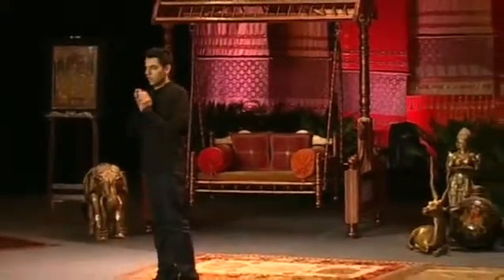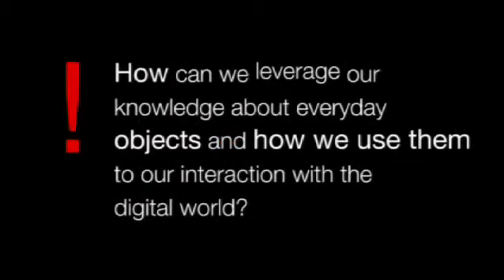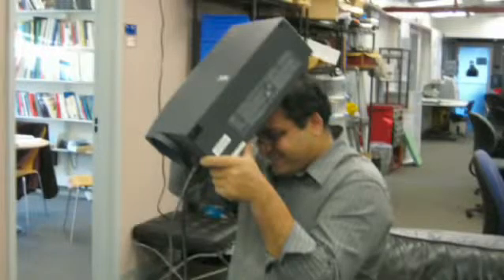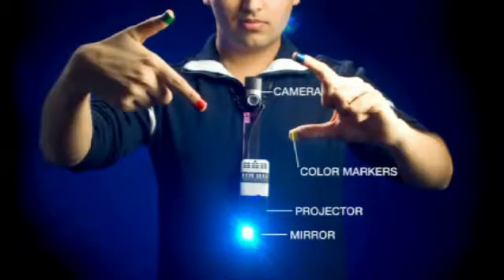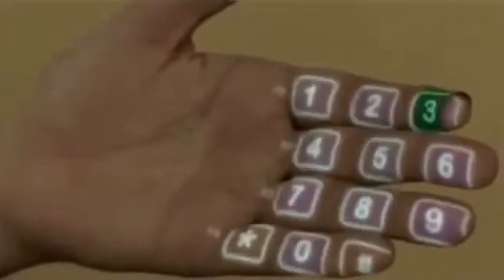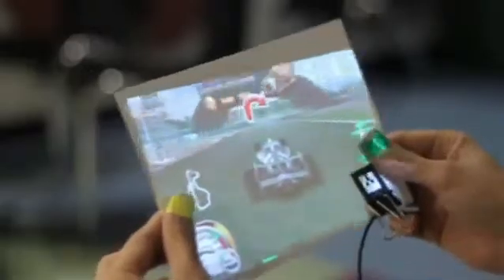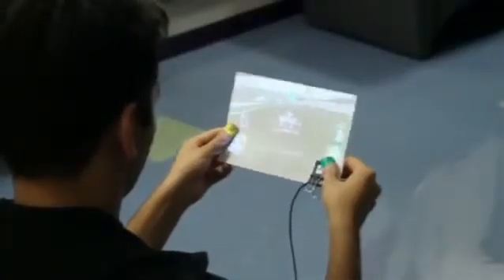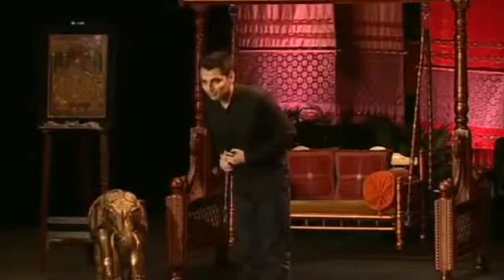Pranav Mistry SixthSense technology